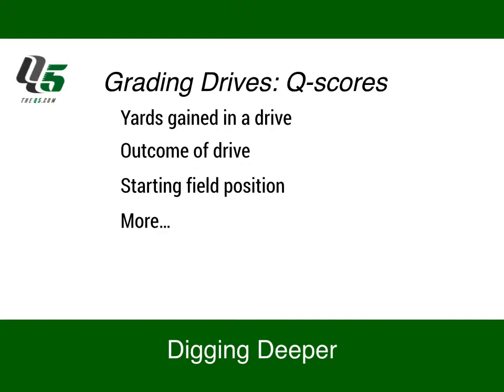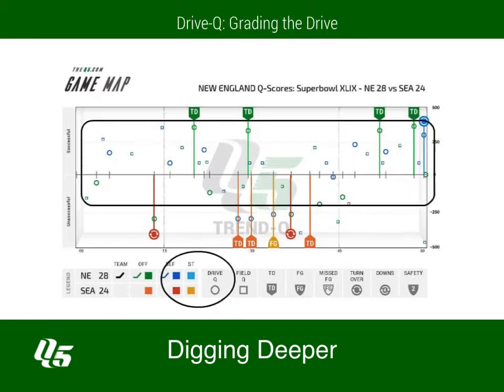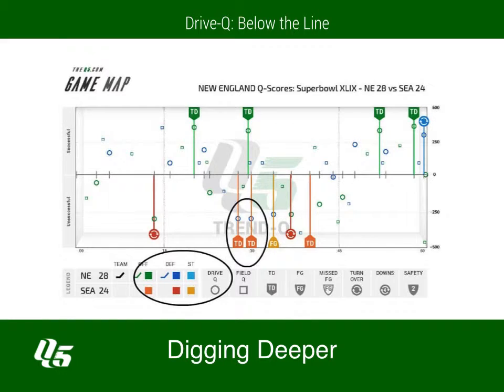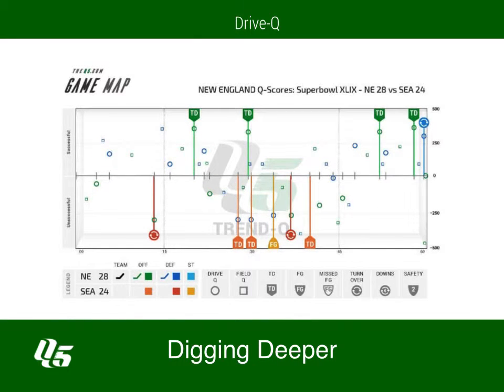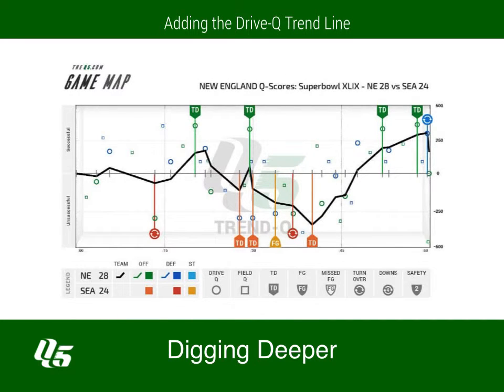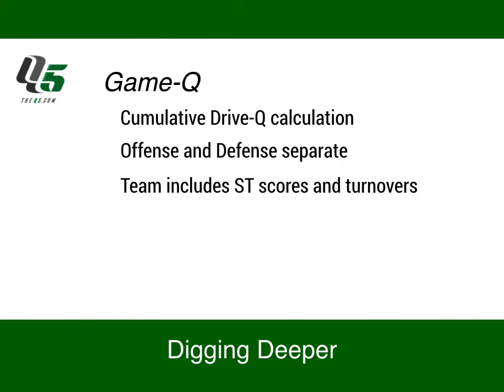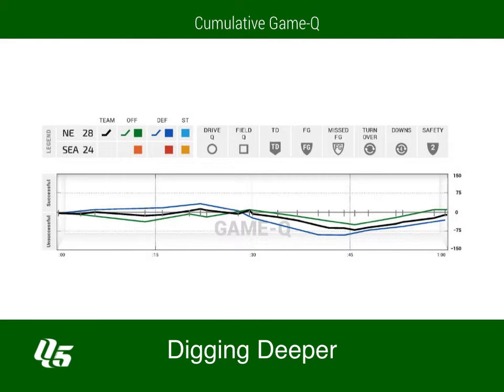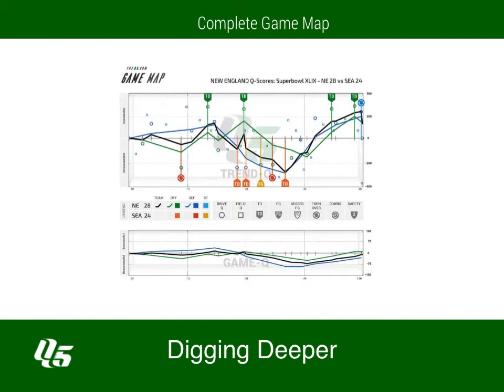Game Maps - Digging Deeper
You've got the basics of The Q5 Game Maps down. Now you want more: trends, cumulative performance and more.